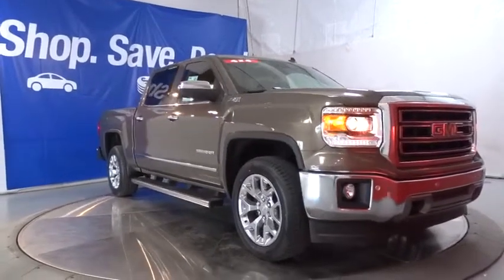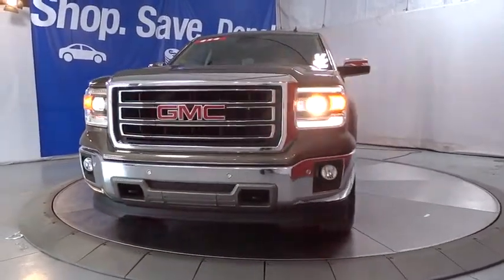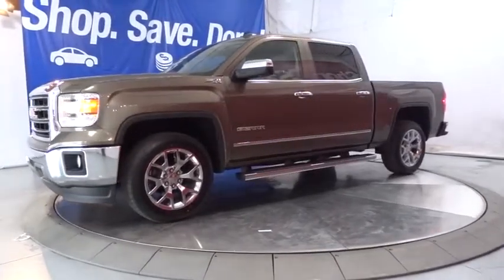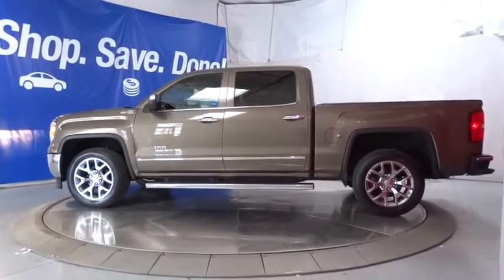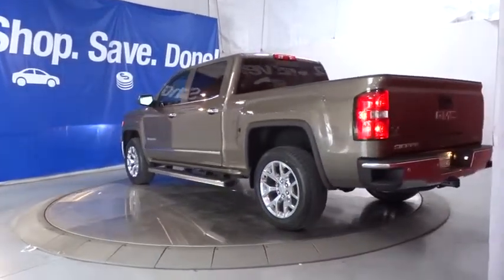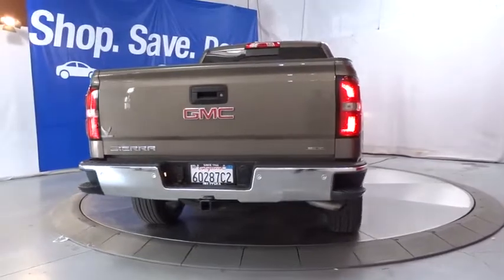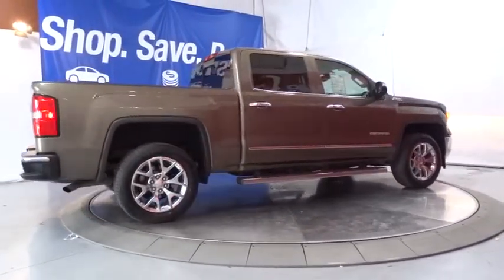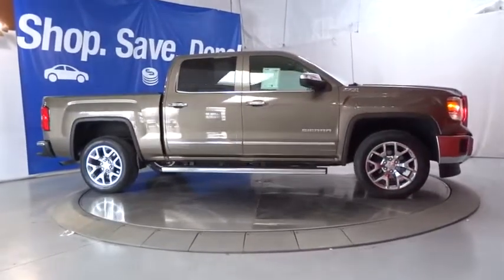2014 GMC Sierra 1500 Fresno, Clovis, Selma, Hanford, Bakersfield, CA EG532542H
BRONZE ALLOY METALLIC Used 2014 GMC Sierra 1500 available in Fresno, California at Lithia Hyundai of Fresno. Servicing the Clovis, Selma, Hanford, Bakersfield, CA area.
2014 GMC Sierra 1500 4WD Crew Cab 143.5 SLT - Stock#: EG532542H - VIN#: 3GTU2VEC0EG532542

5590 N. Blackstone

LOW MILES - 22,005! FUEL EFFICIENT 20 MPG Hwy/14 MPG City! Heated Leather Seats, NAV, SEATS, FRONT FULL-FEATURE LEATHER-APPOINTED BUCKET, SEATING, HEATED AND COOLED PERFORATED LEATHER-APPOINTED FRONT BUCKET, Tow Hitch, CD Player AND MORE! KEY FEATURES INCLUDE: Back-Up Camera, CD Player, Trailer Hitch. 4x4, Onboard Communications System, Aluminum Wheels, Privacy Glass, Keyless Entry, Electronic Stability Control, Alarm. OPTION PACKAGES: SLT CREW CAB VALUE PACKAGE includes (BVQ) 6 rectangular chrome tubular assist step, (UQA) Bose premium audio system and (NZM) 20 x 9 chrome aluminum wheels, DRIVER ALERT PACKAGE includes Lane Departure Warning, Forward Collision Alert, Safety Alert Seat and (UD5) Front and Rear Park Assist, AUDIO SYSTEM, 8 DIAGONAL COLOR TOUCH SCREEN NAVIGATION WITH INTELLILINK, AM/FM/SIRIUSXM/HD with USB ports, auxiliary jack, SD card slot, Bluetooth streaming audio for music and most phones, hands-free smartphone integration, Pandora Internet radio and voice-activated technology for radio and phone, SEATING, HEATED AND COOLED PERFORATED LEATHER-APPOINTED FRONT BUCKET, SUSPENSION PACKAGE, OFF-ROAD includes Z71 chrome side front fender emblems, monotube Rancho brand shocks and (K47) air cleaner, (JHD) Hill Descent Control, (NZZ) underbody shield on 4WD models and (V76) recovery hooks on 2WD model, SEATS, FRONT FULL-FEATURE LEATHER-APPOINTED BUCKET with (KA1) heated seat cushions and seat backs. Includes 10-way power driver and front passenger seat adjusters, including 2-way power lumbar control, 2-position driver memory, adjustable head restraints, (D07) floor console and storage pockets. WINDOW, POWER, REAR SLIDING WITH REAR DEFOGGER Pricing analysis performed on 4/10/2019. Horsepower calculations based on trim engine configuration. Fuel economy calculations based on original manufacturer data for trim engine configuration. Please confirm the accuracy of the included equipment by calling us prior to purchase.